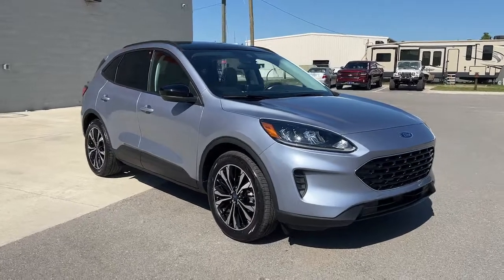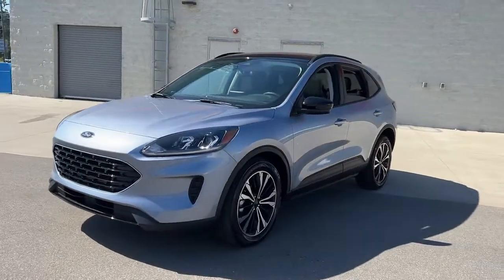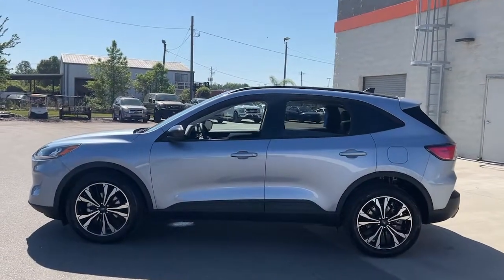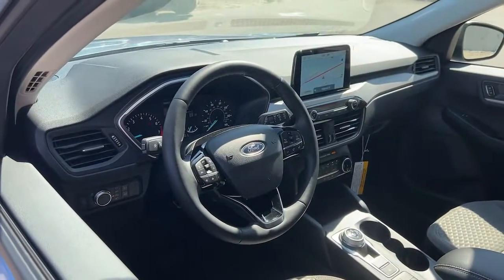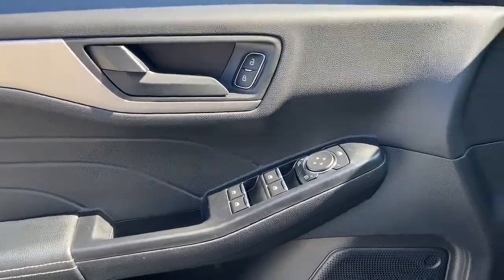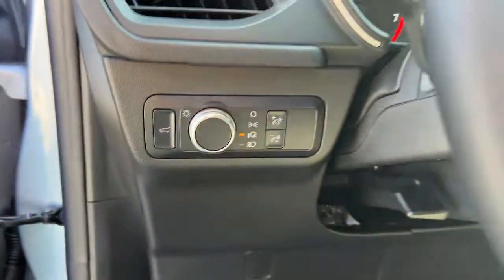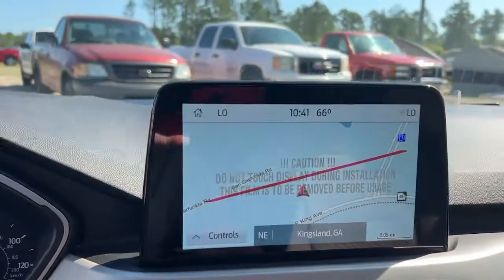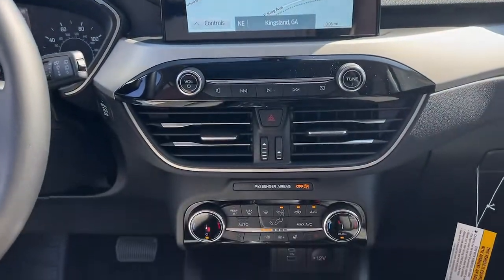2022 Ford Escape Jacksonville, Orange Park, Gainesville, Ocala, Kingsland GA NUA35919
Blue Silver Metallic New 2022 Ford Escape available in Kingsland, Georgia at Murray Ford of Kingsland. Servicing the Jacksonville, Orange Park, Gainesville, Ocala, Lake City, FL area.

15 YEAR/ 150,000 CERTIFIED NATIONWIDE WARRANTY COMPLIMENTARY WITH PURCHASE.brbrFactory MSRP: $34,665 Iced Blue Silver Metallic 2022 Ford Escape SE 28/34 City/Highway MPGbrbrCold Weather Package (Electronic Automatic Temperature Control (EATC), Heated & Premium Wrapped Steering Wheel, Heated Front Row Seats, Heated Sideview Mirrors, and Remote Start System w/86C), Convenience Package (8-Way Power Driver Seat, Dual-Zone Electronic Automatic Temperature Control, Fold-Down Rear Center Armrest w/2 Cupholders, Halogen Projector Headlamps w/LED Signature, and Power Liftgate), Equipment Group 200A, Ford Co-Pilot360 Assist+ (Intelligent Adaptive Cruise Control w/Stop-and-Go, Speed Sign Recognition, and Voice-Activated Touchscreen Navigation System), SE Sport Appearance Package (Black Front & Rear Bumpers, Black Upper Window Molding w/Black Beltline Molding, Gloss Black 5-Bar Upper Grille w/Chrome Surround, High Gloss Black Mirror Skull Caps, and Wheels: 19 Machined-Face Ebony-Painted Aluminum), 3.81 Axle Ratio, 4-Wheel Disc Brakes, 6 Speakers, ABS brakes, Air Conditioning, Alloy wheels, AM/FM radio: SiriusXM, AM/FM Stereo, AppLink/Apple CarPlay and Android Auto, Auto High-beam Headlights, Black Roof-Rack Side Rails, Brake assist, Bumpers: body-color, Compass, Delay-off headlights, Driver door bin, Driver vanity mirror, Dual front impact airbags, Dual front side impact airbags, Electronic Stability Control, Emergency communication system: SYNC 3 911 Assist, Exterior Parking Camera Rear, FordPass Connect, Four wheel independent suspension, Front anti-roll bar, Front Bucket Seats, Front Center Armrest, Front reading lights, Fully automatic headlights, Illuminated entry, Knee airbag, Low tire pressure warning, Occupant sensing airbag, Outside temperature display, Overhead airbag, Overhead console, Panic alarm, Panoramic Vista Roof, Passenger door bin, Passenger vanity mirror, Power door mirrors, Power steering, Power windows, Radio data system, Rear anti-roll bar, Rear reading lights, Rear window defroster, Rear window wiper, Remote keyless entry, Speed control, Speed-sensing steering, Speed-Sensitive Wipers, Split folding rear seat, Spoiler, Steering wheel mounted audio controls, SYNC 3 Communications & Entertainment System, Tachometer, Telescoping steering wheel, Tilt steering wheel, Traction control, Trip computer, Unique Cloth Front Bucket Seats, Variably intermittent wipers, and Wheels: 17 Shadow Silver-Painted Aluminum All vehicles will have a $899.00 dealer fee added to the total sale price (excludes A,Z,D, and X plan customers). Taxes, tag, and title fees will be added to all vehicles in accordance with state laws of customers registering address. Price includes: $500 - Retail Bonus Cash. Exp. 05/02/2022
Equipment Group 200A,3.81 Axle Ratio,Wheels: 17 Shadow Silver-Painted Aluminum,Wheels: 19 Machined-Face Ebony-Painted Aluminum,Unique Cloth Front Bucket Seats,8-Way Power Driver Seat,AM/FM Stereo,Ford Co-Pilot360 Assist+,SE Sport Appearance Package,Convenience Package,Cold Weather Package,Panoramic Vista Roof,Voice-Activated Touchscreen Navigation System,Fold-Down Rear Center Armrest w/2 Cupholders,Black Front & Rear Bumpers,High Gloss Black Mirror Skull Caps,Intelligent Adaptive Cruise Control w/Stop-and-Go,Dual-Zone Electronic Automatic Temperature Control,Electronic Automatic Temperature Control (EATC),Evasive Steering Assist,Gloss Black 5-Bar Upper Grille w/Chrome Surround,Halogen Projector Headlamps w/LED Signature,Heated Front Row Seats,Heated & Premium Wrapped Steering Wheel,Heated Sideview Mirrors,Power Liftgate,Black Roof-Rack Side Rails,Remote Start System w/86C,Speed Sign Recognition,SYNC 3 Communications & Entertainment System,FordPass Connect,Black Upper Window Molding w/Black Beltline Molding,4-Wheel Disc Brakes,6 Speakers,Air Conditioning,Electronic Stability Control,Front Bucket Seats,Front Center Armrest,Spoiler,Tachometer,ABS brakes,Alloy wheels,Brake assist,Bumpers: body-color,Delay-off headlights,Driver door bin,Driver vanity mirror,Dual front impact airbags,Dual front side impact airbags,Four wheel independent suspension,Front anti-roll bar,Front reading lights,Fully automatic headlights,Illuminated entry,Knee airbag,Low tire pressure warning,Occupant sensing airbag,Outside temperature display,